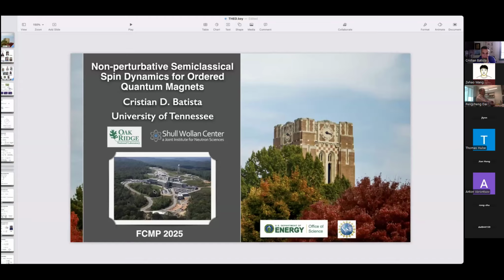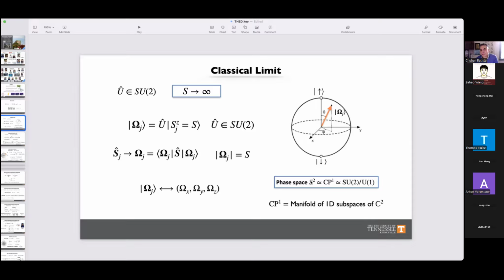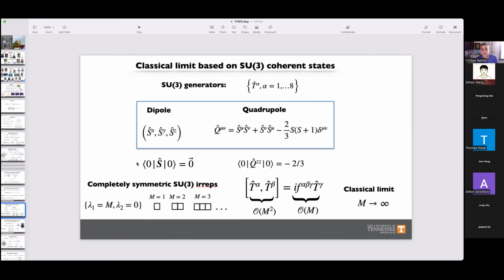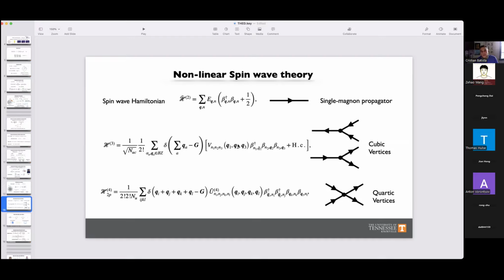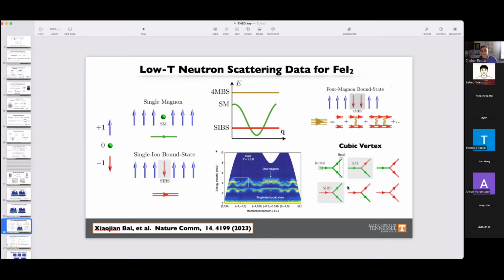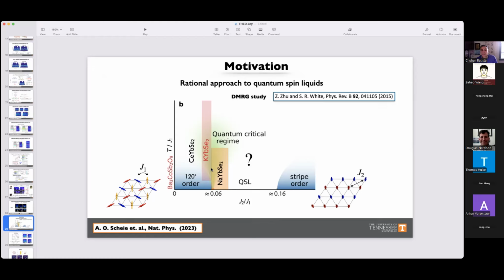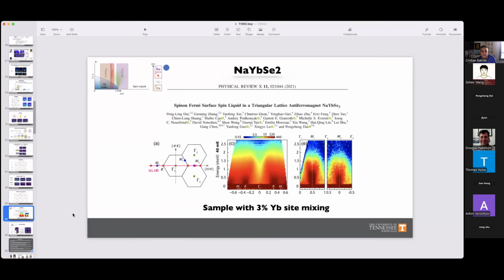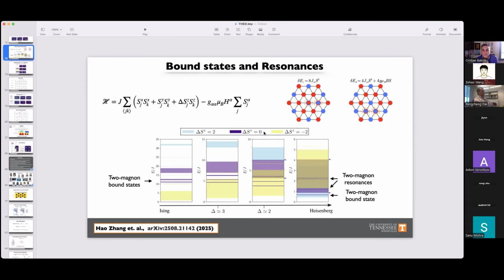RCQM/FCMP:Cristian D.Batista: Nonperturbative Semiclassical Spin Dynamics for Ordered Quantum Magnet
Tuesday, Sep./30/2025, 2:00 PM to 3:30 PM (Houston)
Speaker: Cristian D. Batista
Institution: Lincoln Professor of Physics, University of Tennessee

Title: Nonperturbative Semiclassical Spin Dynamics for Ordered Quantum Magnets

Abstract: I will present a nonperturbative semiclassical framework for computing spin dynamics in ordered quantum magnets when interactions dominate over kinetic energy. The talk opens with an overview of the SU(N) coherent-state dynamics, which is a generalization of the Landau–Lifshitz dynamics, and clarify how classical trajectories encode quantum spectra. I will then use FeI2 as a case study in which strong interactions reshape the excitation landscape—producing hybridized dipolar–quadrupolar modes, spontaneous magnon decay, and multi-magnon bound states that hybridize with single magnons and redistribute spectral weight observed by inelastic neutron scattering and terahertz time-domain spectroscopy. The focus is our recent work introducing a genuinely nonperturbative strategy based on exact diagonalization in a carefully truncated Hilbert space, quantitatively benchmarked against matrix-product-state simulations. Applied to the triangular-lattice antiferromagnet at the one-third magnetization plateau, this approach captures two-magnon bound states, resonance-enhanced continua from bound-state/continuum hybridization, and overlapping bound states embedded within the continuum—phenomena inaccessible to standard loop expansions yet quantitatively comparable with experiment. I will conclude by outlining how this toolbox, together with SU(N) semiclassics, provides an end-to-end route—from microscopic model inference to predictive calculations of dynamical response—that we are implementing in the Sunny platform to enable reproducible, high-performance simulations.

Reference:
[1]